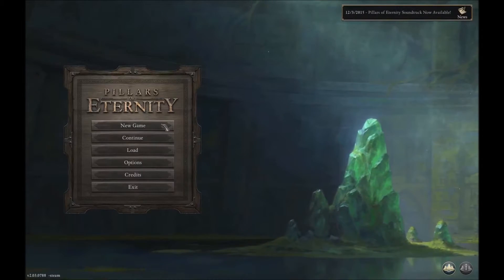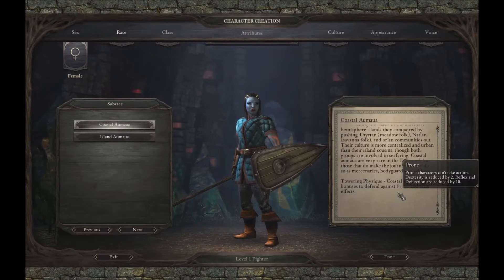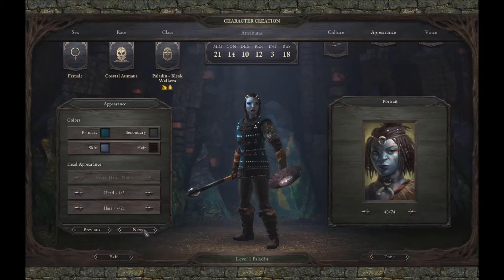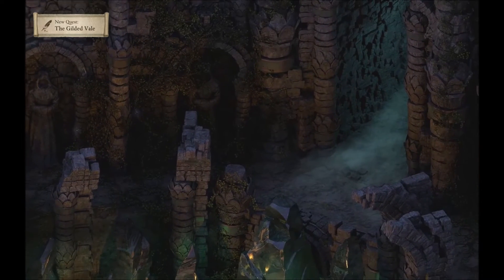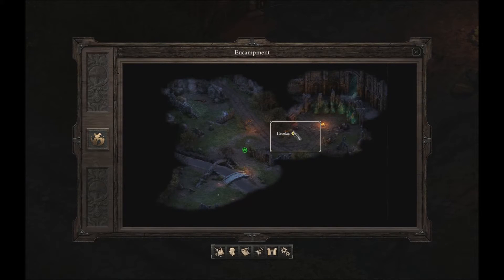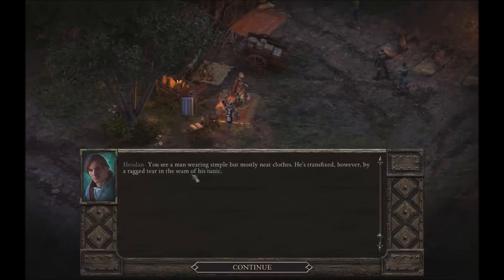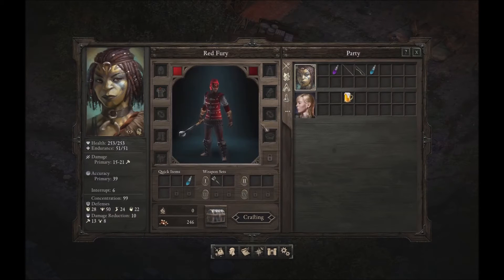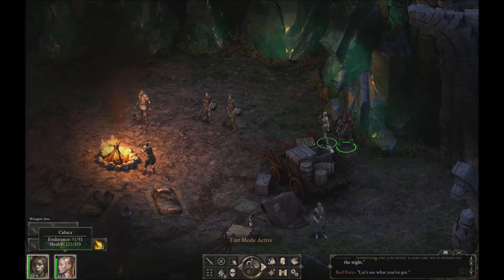Soloing the Encampment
Soloing the Encampment at level 1 to obtain 1 cruel Disposition.